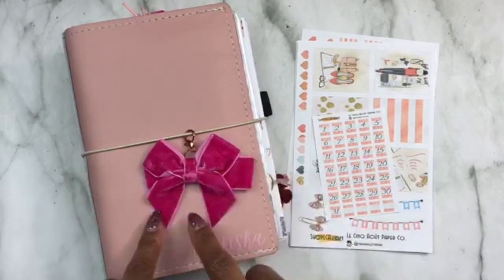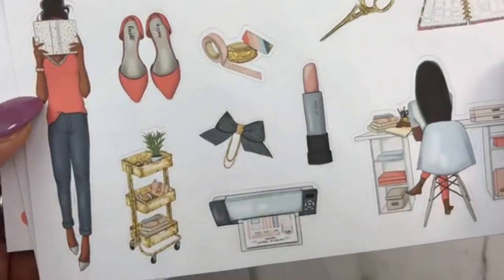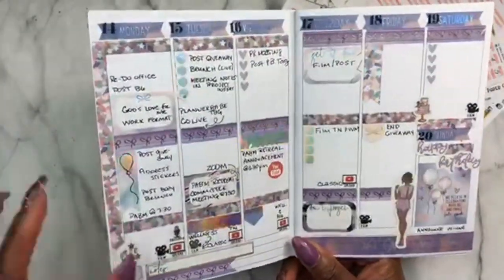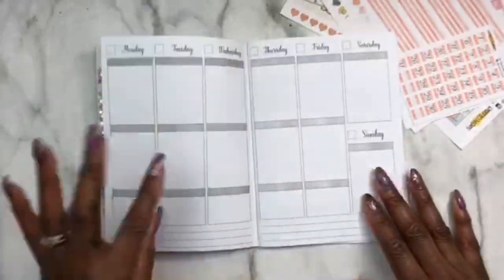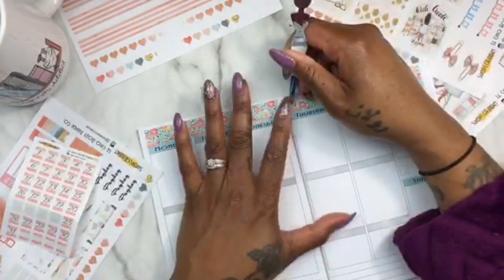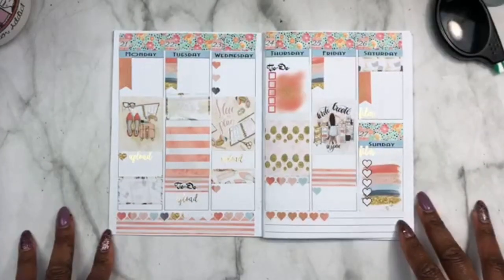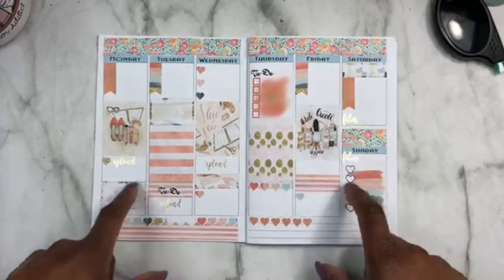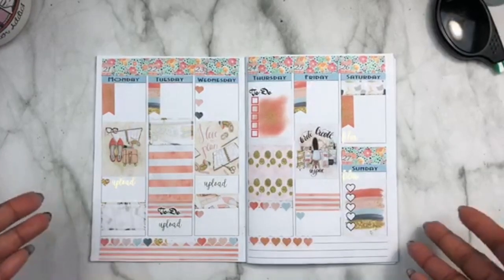PLAN WITH B6 TRAVELERS NOTEBOOK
•HRANES DESIGNS

• TUL LIMITED EDITION BRIGHT GEL PENS

• PAPERMATE INKJOY GEL PENS

• FISKAR FINGERTIP CRAFT KNIFE

• ZEBRA MILDLINER MARKERS

SHOP DISCOUNT LINKS

• MAILING ADDRESS:
CheKesha Simms